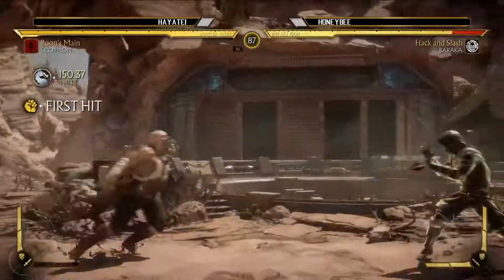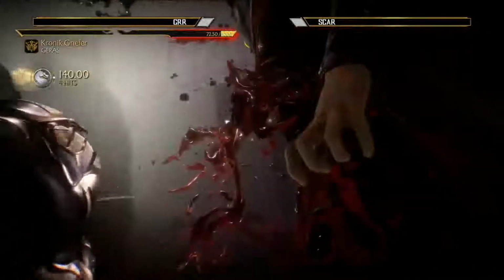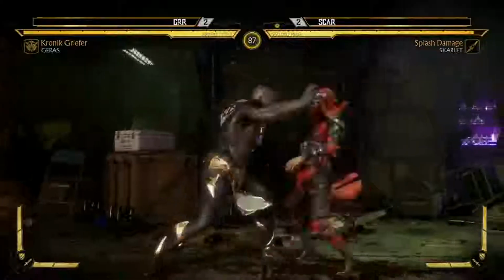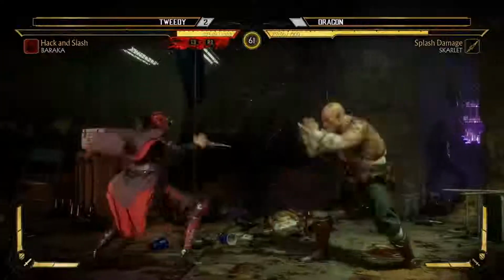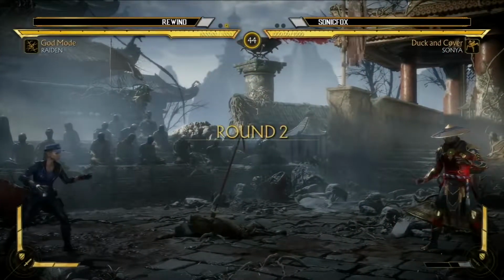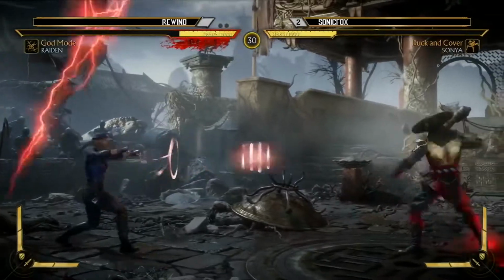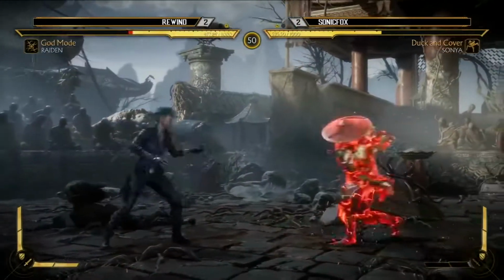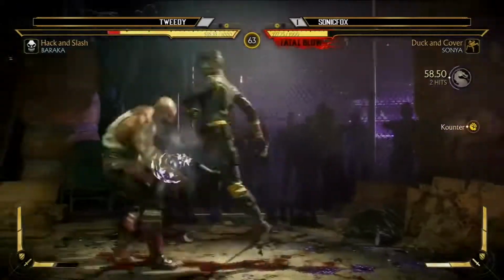MORTAL KOMBAT 11: New Gameplay | 53 minutes of Gameplay | Gameplay demo